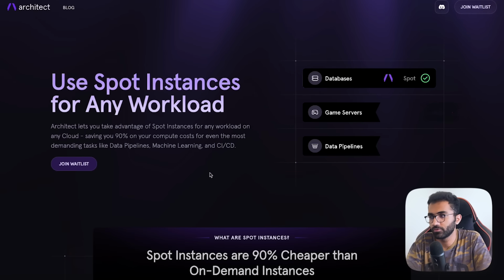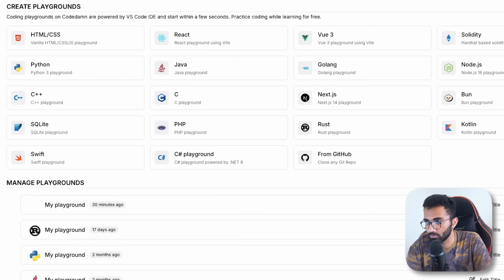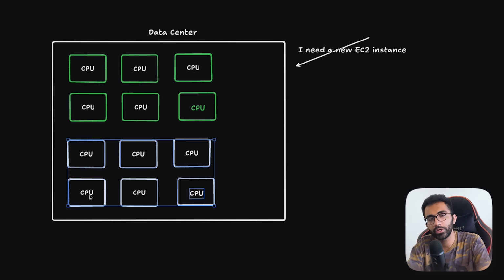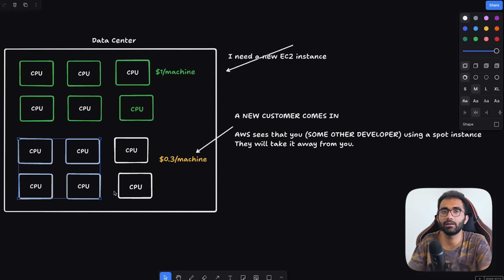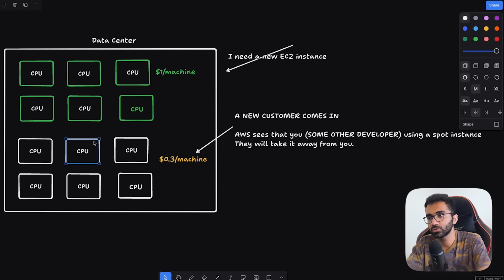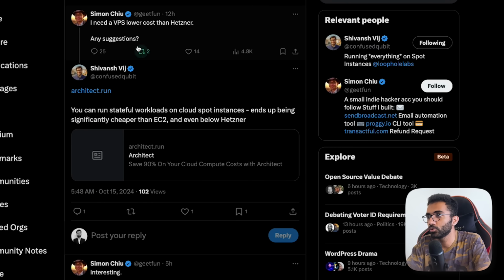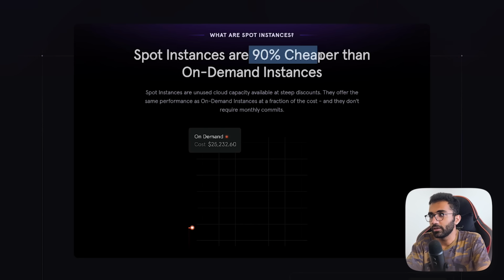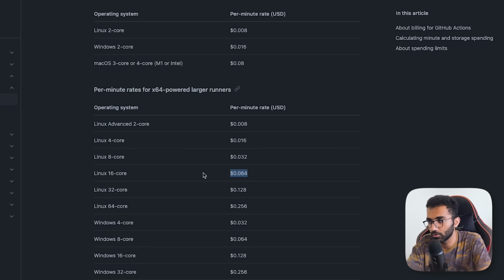This is the CHEAPEST way to run on cloud! (Cheaper than Hetzner)